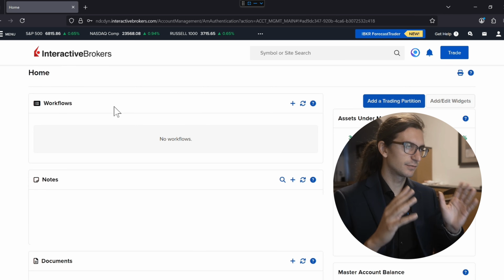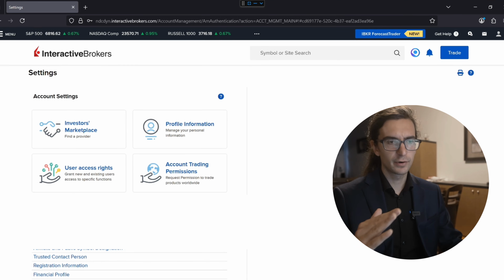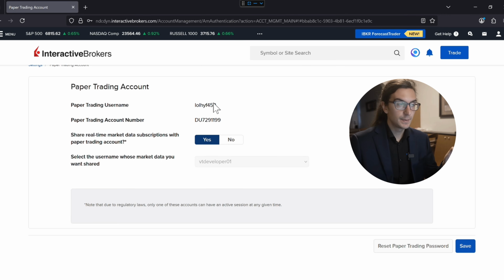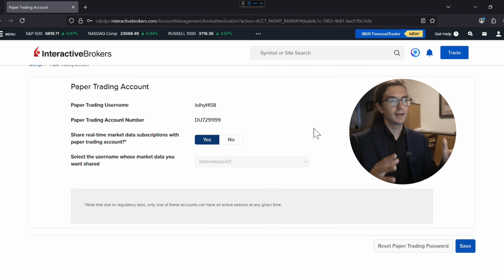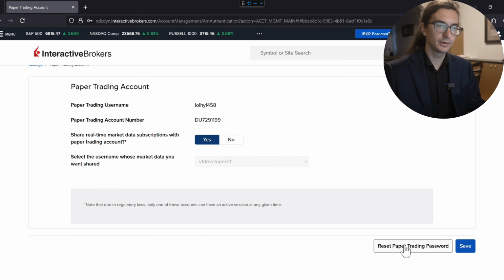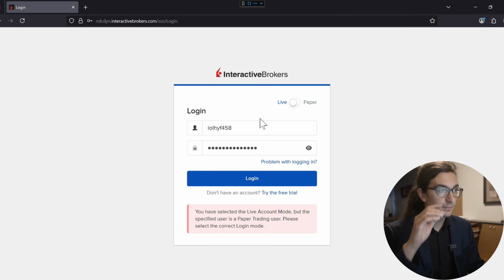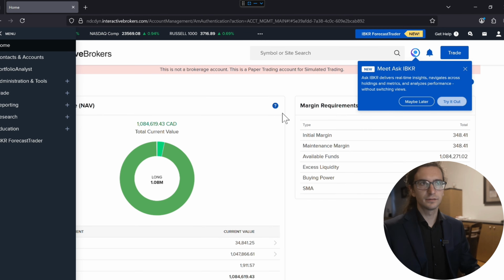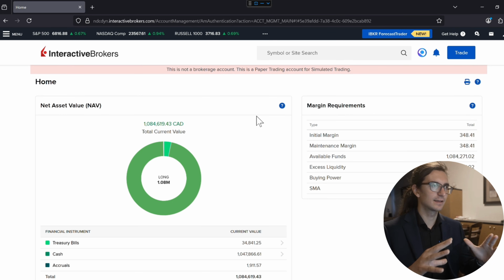How to Set Up Interactive Brokers Demo Account for TradingView, IBKR Mobile, Client Portal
👨‍💻 Frustrated with IBKR? *Get Expert Help:*

This quick guide goes over how to activate and set up your Interactive Brokers Paper Trading account. This is needed to obtain the correct user interface when using IBKR mobile, Client Portal. TradingView users having trouble logging into IBKR paper trading should also try this method. This is an essential step for testing trade orders, strategies, and functionality before using them in live trading.